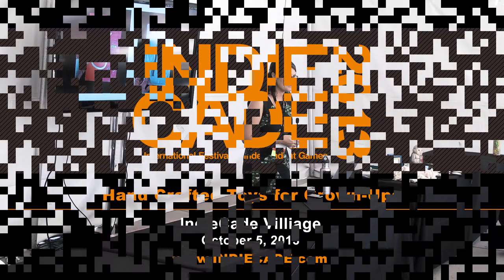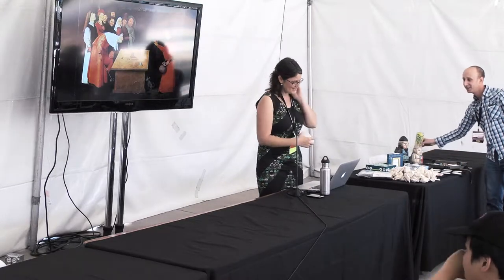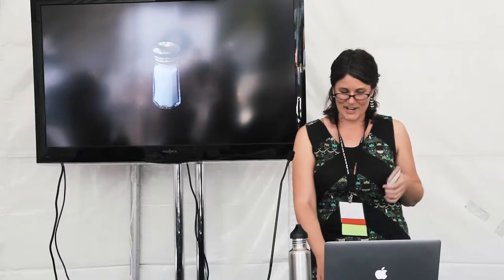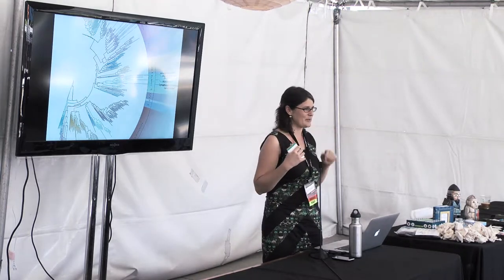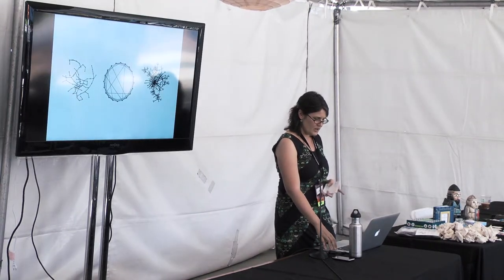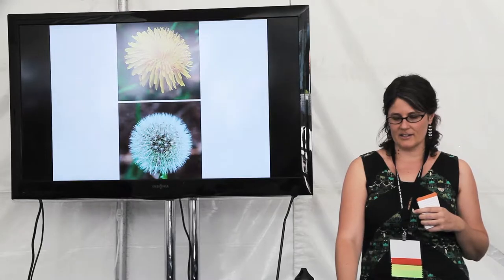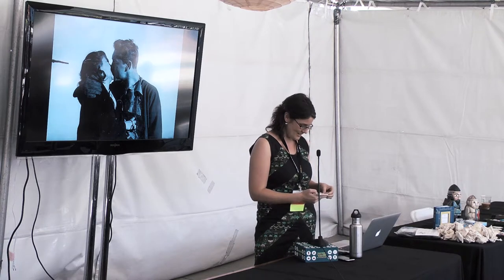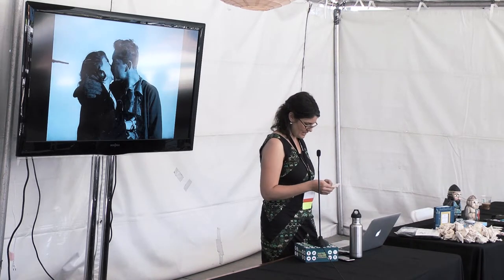IndieCade 2013 - Hand Crafted Toys for Grown Ups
"Whether made of wood or plastic, carved or sewn, our childhood playthings offered us fascinating and tangible adventures that went beyond their material makeup: new ideas, behaviors, meanings and feelings. A desire to offer adult sensibilities a similar sense of adventure leads artist Lea Redmond to craft material objects and game-like activities such as a board game called Infinite Possibilities, a participatory art project called With A Pencil in My Pocket, and the whimsical World’s Smallest Post Service. This talk will share lessons learned, design techniques, and stories from Lea’s seriously quirky studio, Leafcutter Designs"